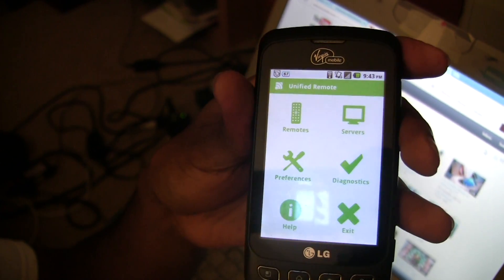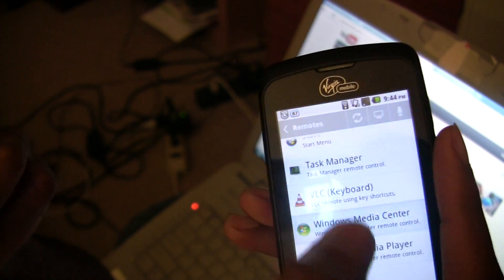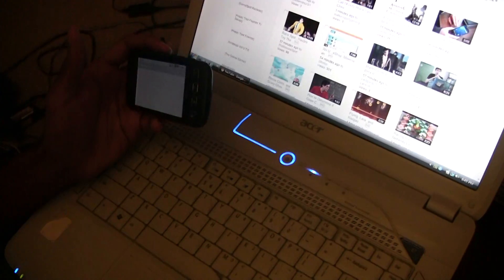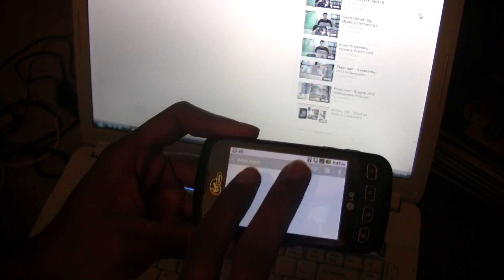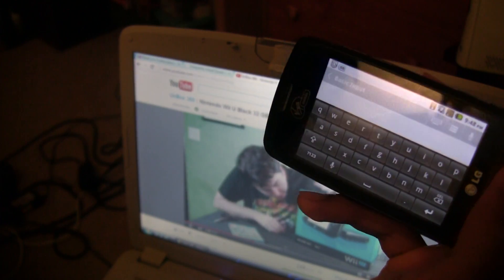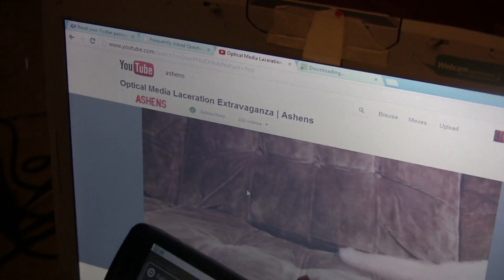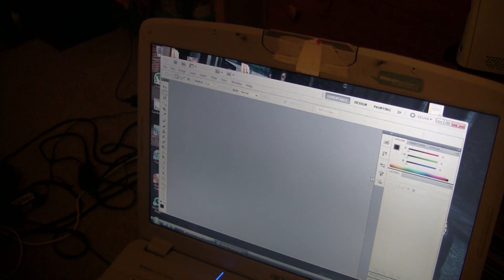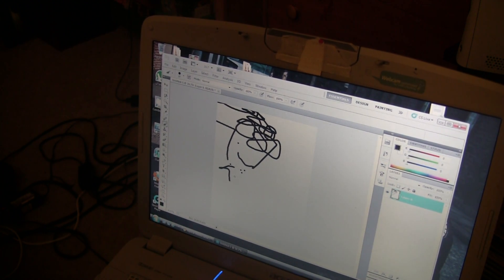Unified Remote App Reivew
This app is free on the android market and free for your pc.
First you have to install this program onto your pc and then onto your phone in order for it to work.

Want to take your gaming to over 9000 try out NOSCOPE GLASSES!

Link for Unified Remote
channel